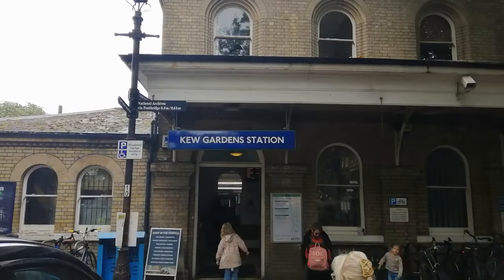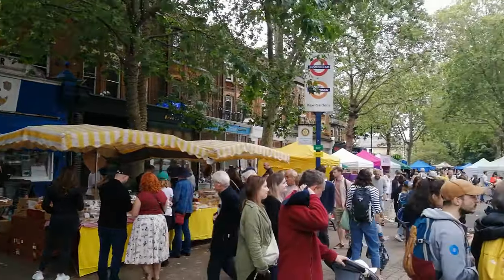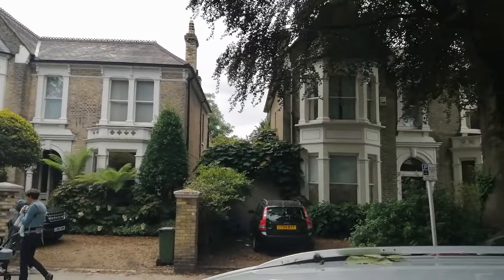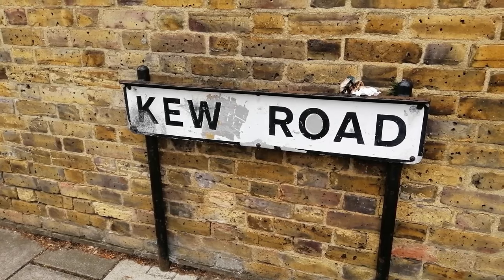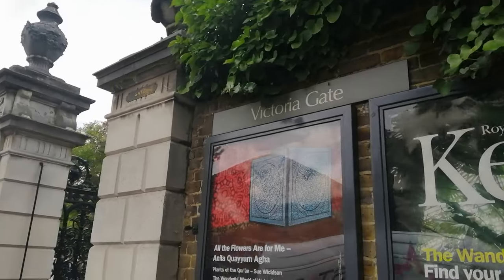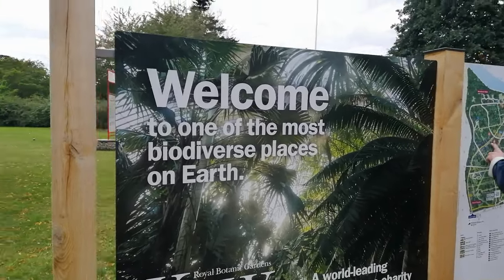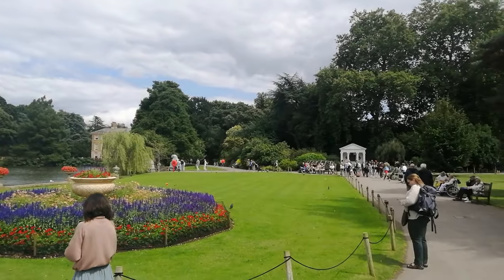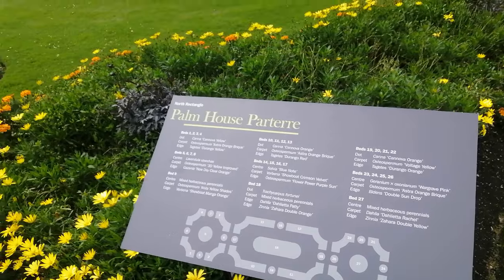Kew Gardens Visual Tour. Royal Botanic Gardens Kew.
kew gardens, royal botanic gardens kew, A day at kew gardens, kew gardens tour kew garden tour, a visual tour of kew gardens, discover the power of plants, gardens, gardening, garden tour